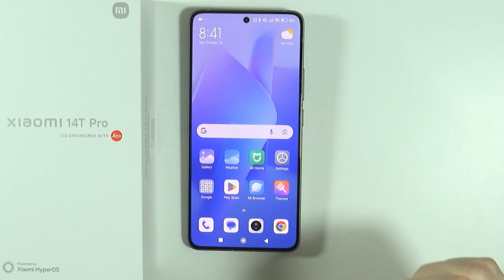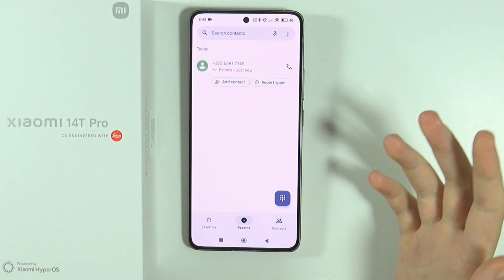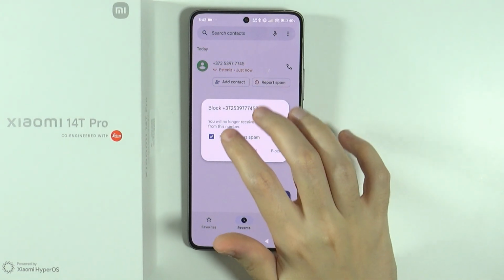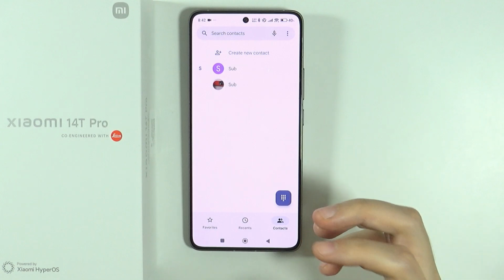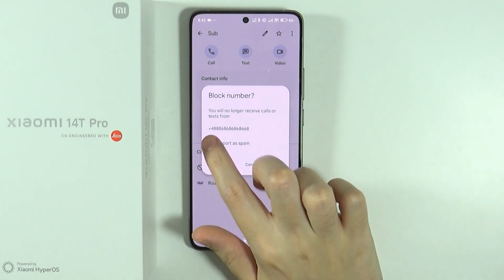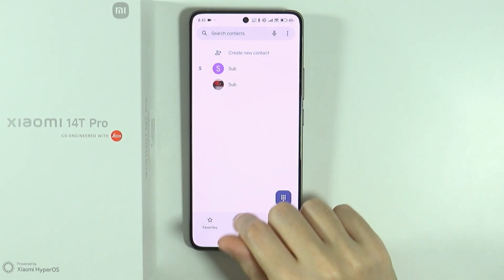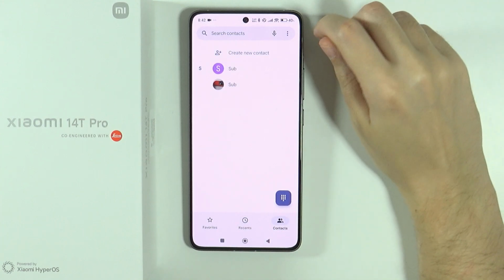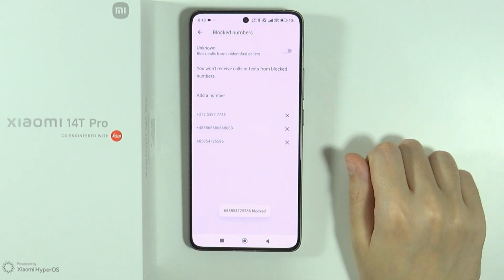Xiaomi 14T/14T Pro: How to Block Numbers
In this brief tutorial, we’ll demonstrate how to block specific numbers on your Xiaomi 14T or 14T Pro. Discover the straightforward steps to prevent unwanted calls and maintain your privacy. Follow along to manage your contacts and enjoy a more peaceful phone experience!